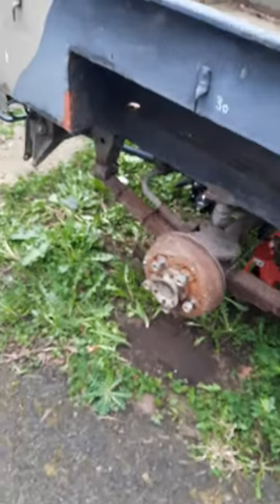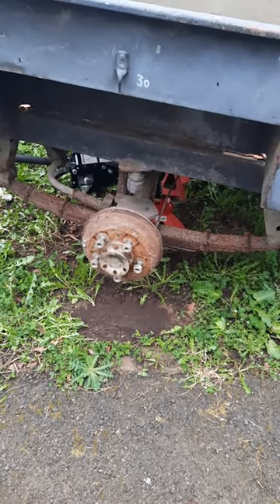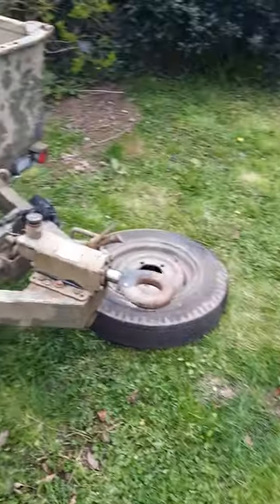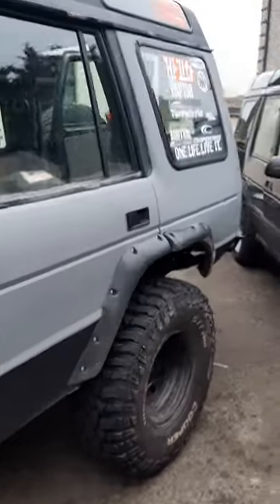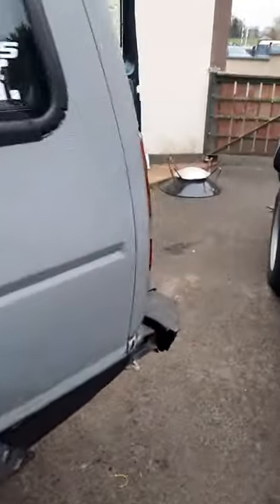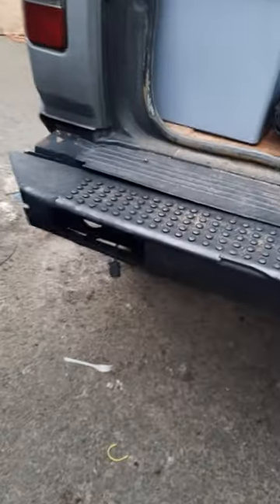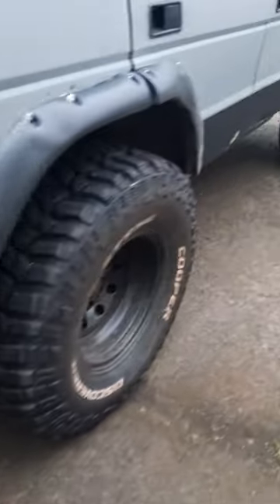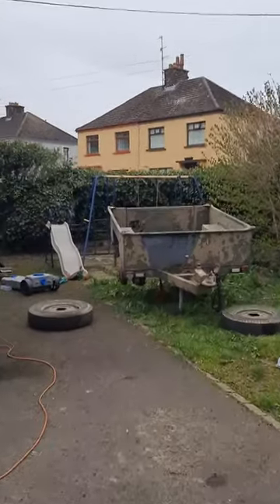Sankey Trailer Build